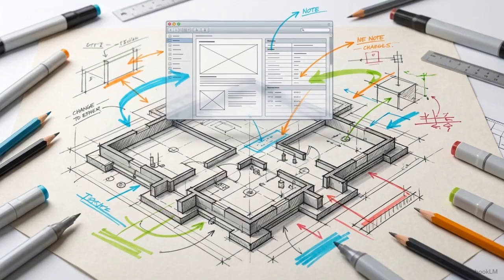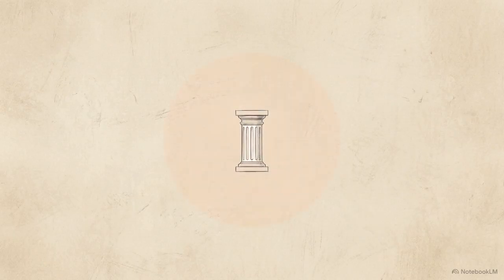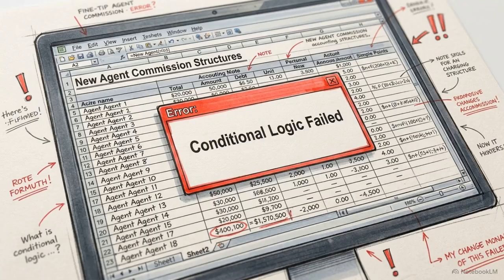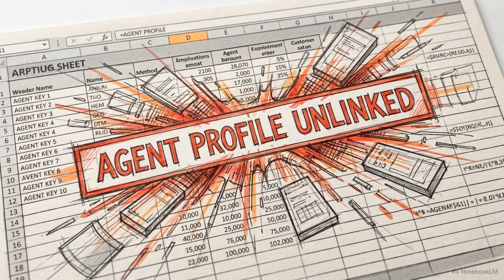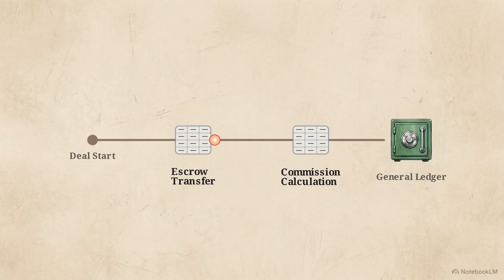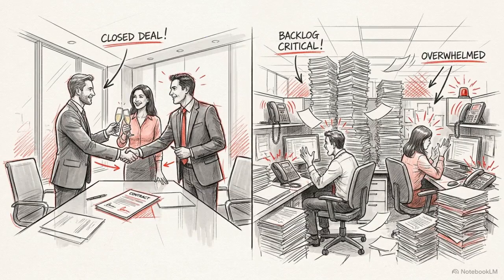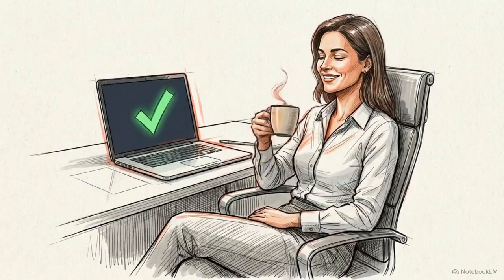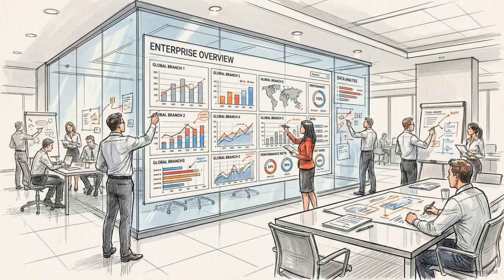Why Growing Brokerages Outgrow Generic Accounting Software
Growth is a good problem to have—but only if your systems can keep up.

Many brokerages begin with generic accounting software, but scaling introduces new challenges:

✔️ Complex commissions
✔️ Escrow tracking
✔️ Agent-specific reporting
✔️ Multi-office operations
✔️ Faster financial visibility

At some point, spreadsheets, manual workarounds, and disconnected systems stop being sustainable.

In this video, we explore why growing brokerages often transition away from generic accounting software—and what they should look for instead.